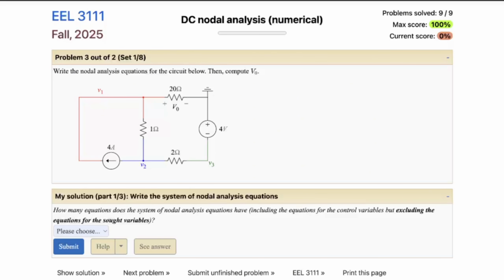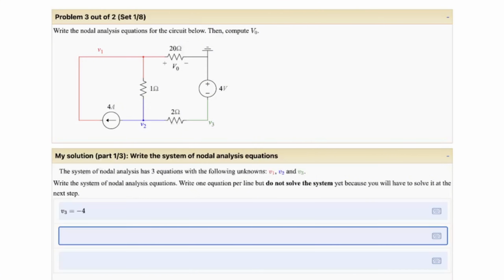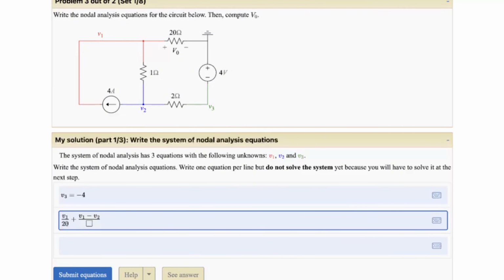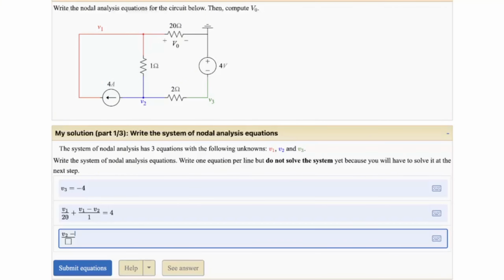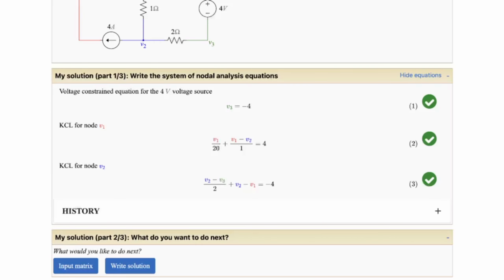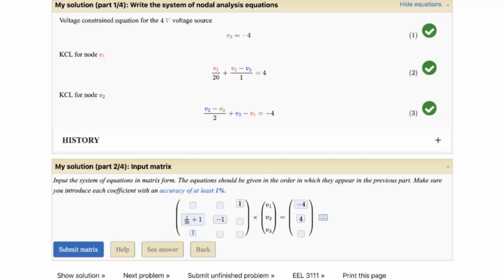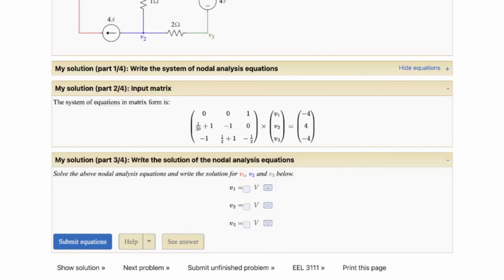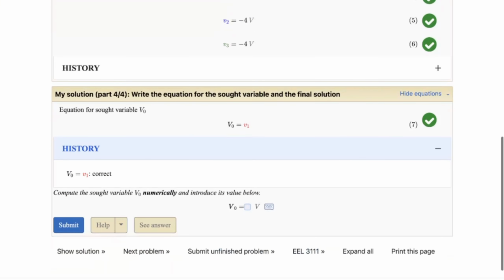DC NA Num lvl0